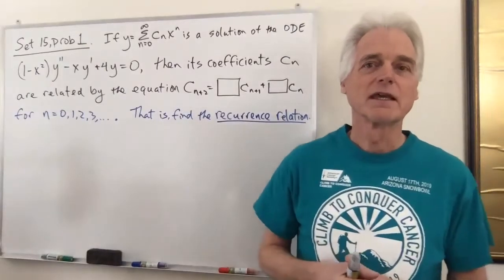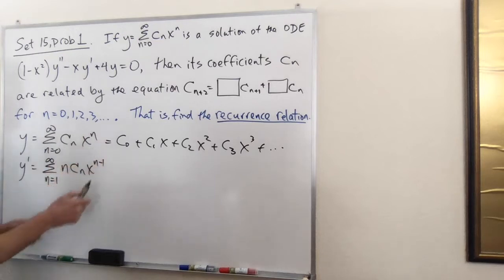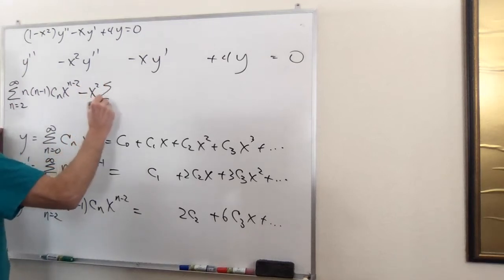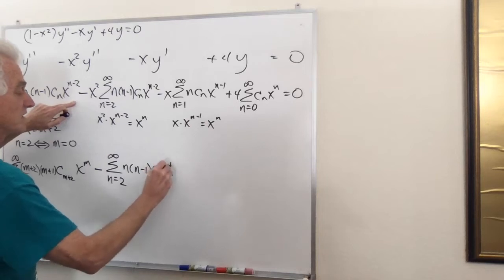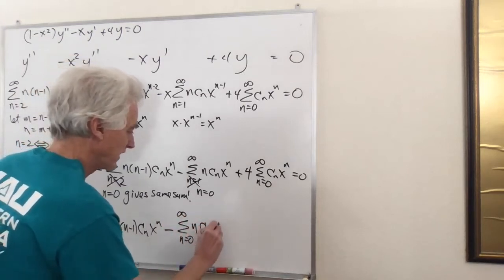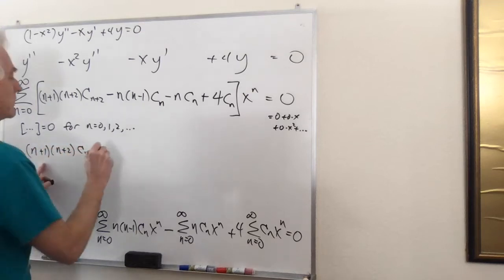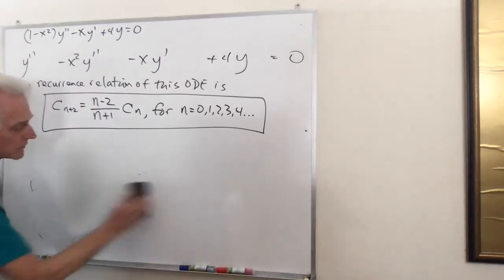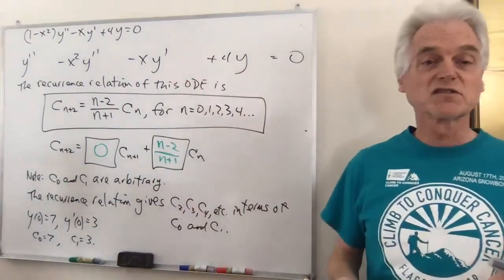239 set 15 prob 1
Finding the recurrence relation for the coefficients in the power series solution to an ODE.
There is another video  for help with this problem, with an ODE more like the one in the webwork problem, entitled 239 set 15 more like prob 1.